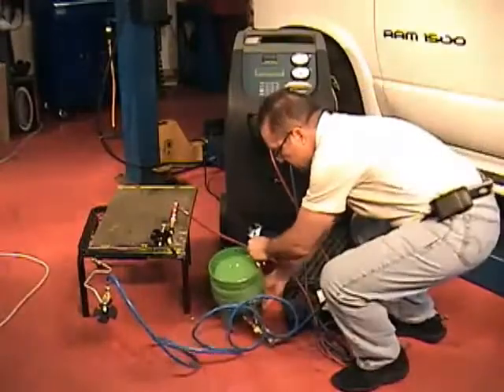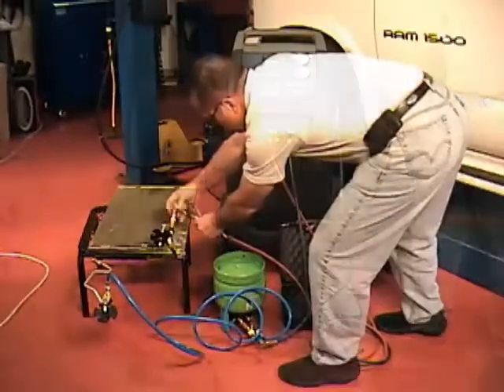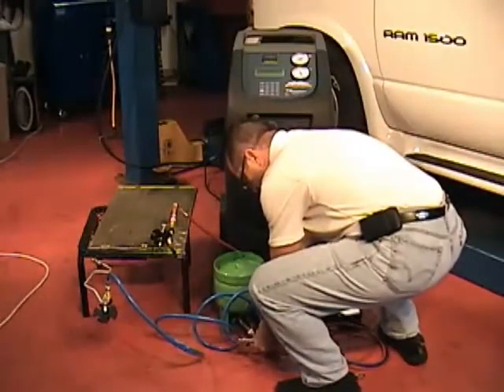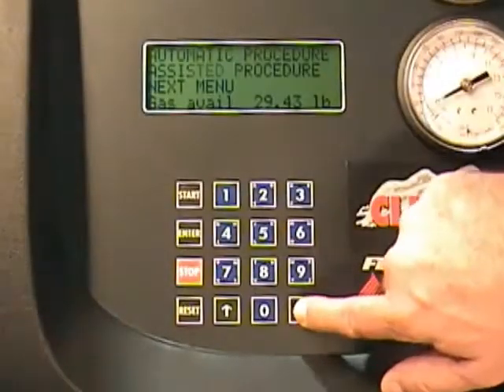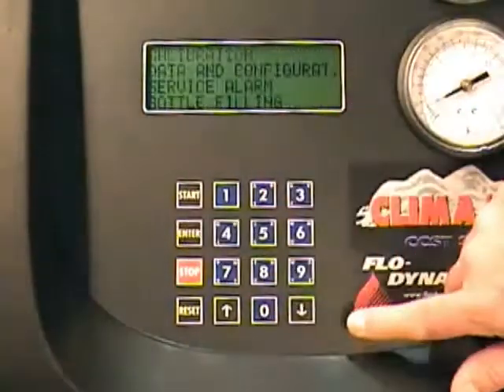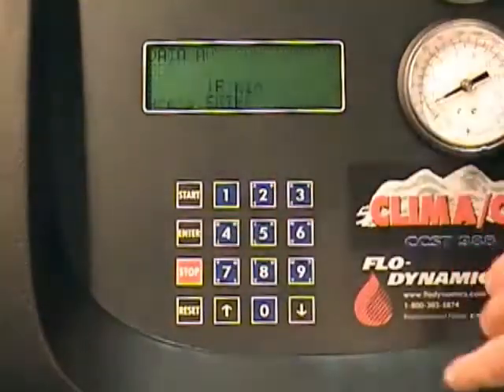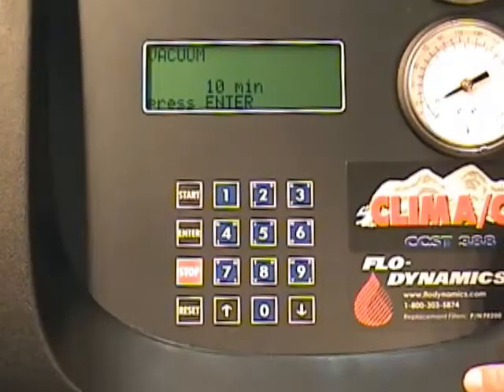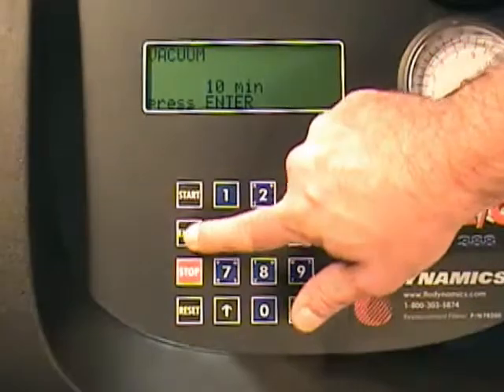CCST388 Operation - Chapter 14: FK310 Flushing Kit